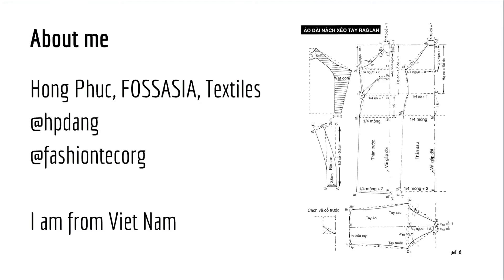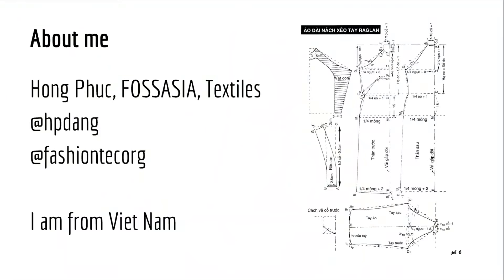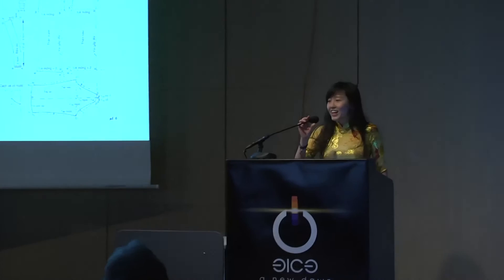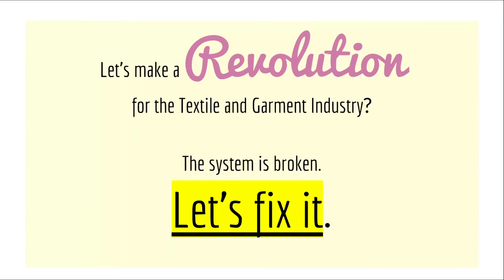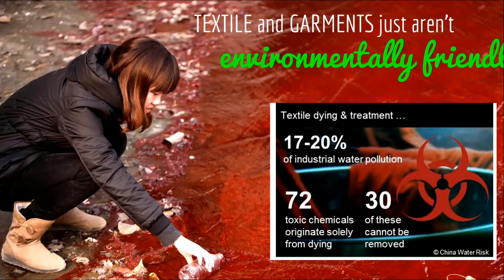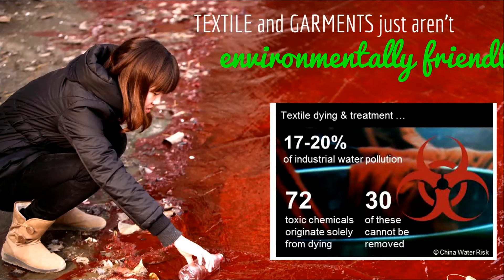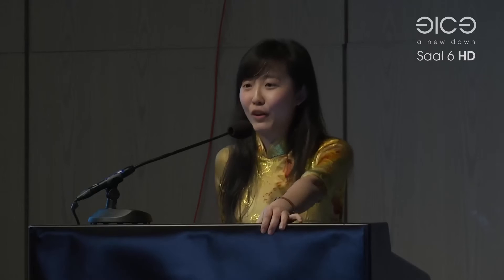Hong Phuc Dang: Let’s build our own personalized open textile production line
The talk is about our project to develop software and hardware tools for a fair and environment friendly garment and textile production and how we break down the locks that exists on every level in the industry from design, to software, machines and distribution.

Hong Phuc Dang